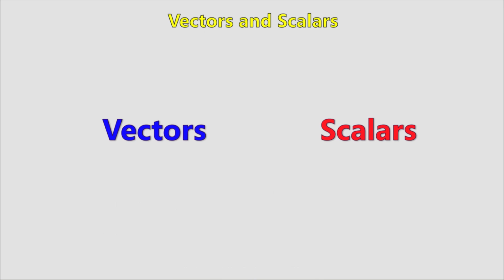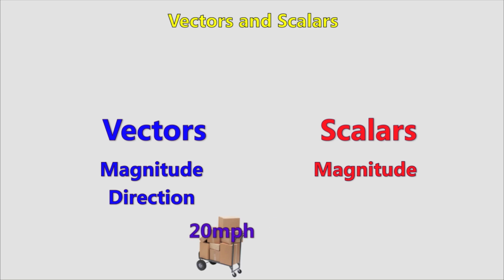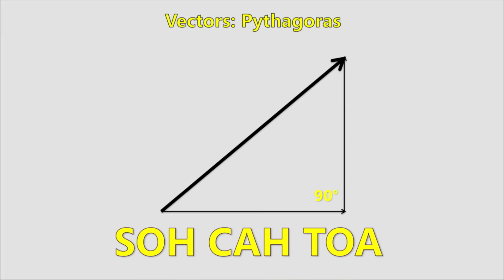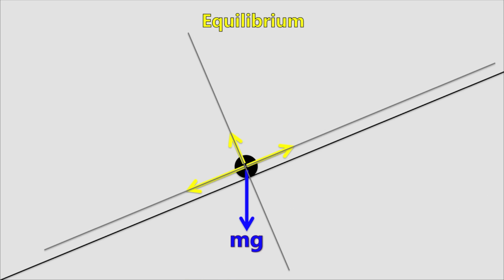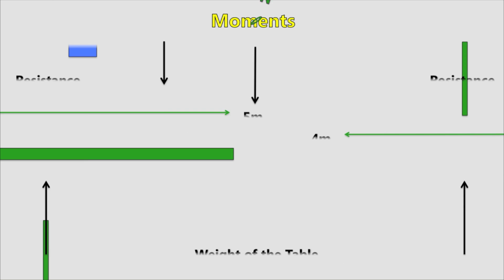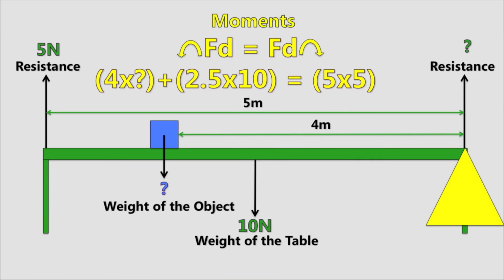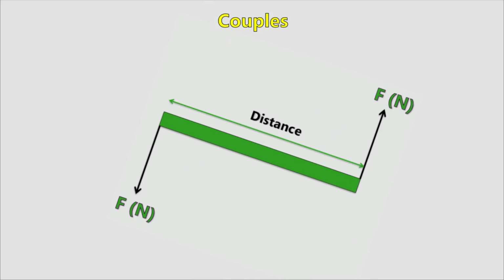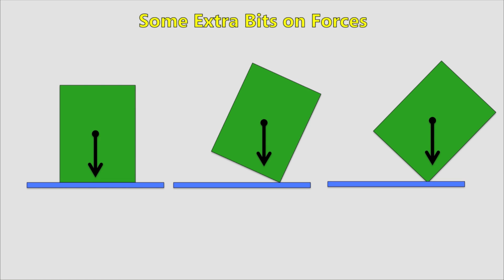Mechanics: Part 1 | Physics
Physics: Mechanics: Part One

WILL and CONNOR take a look at AS Physics focussing on the AQA Physics A and Unit 2 (Mechanics, Materials and Waves). Over the series you will be told everything you need to know to get full marks, including a tiny bit more!

Series Title: Physics (AQA Spec A) Unit 2 Episode (1/5).

Will: @willcarne
Connor: @ConnorXfor
WAHEY: @waheytweets